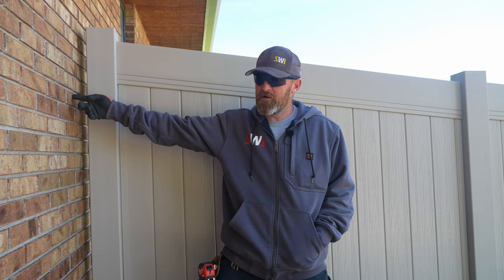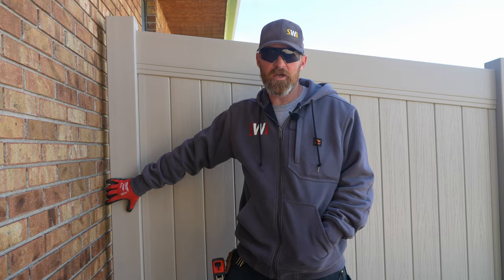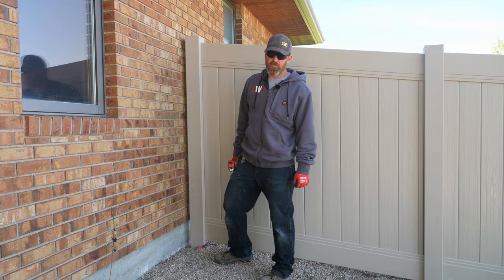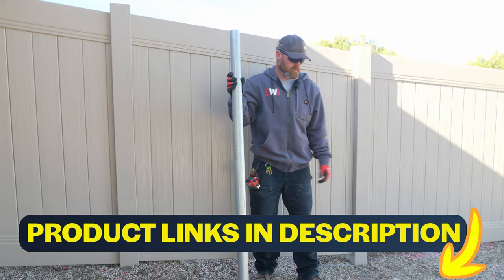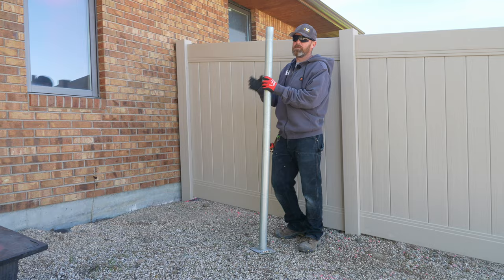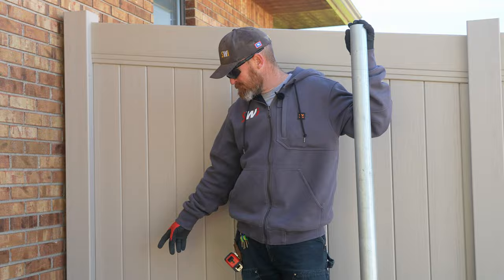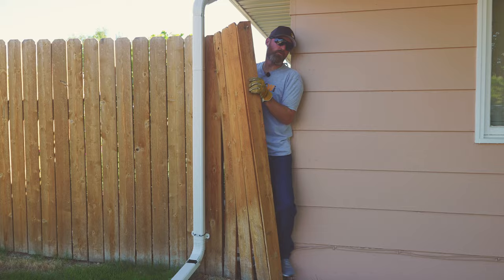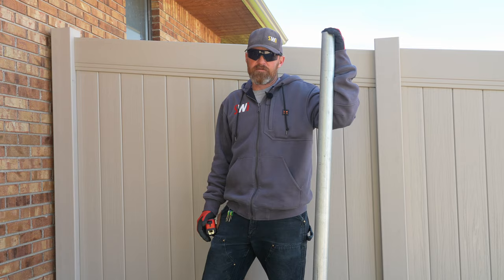How To Attach Your Fence To Your House The Right Way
It's OK, everyone asks the question. "What's the best way to attach my fence to my house?" We'd like to answer that once and for all.